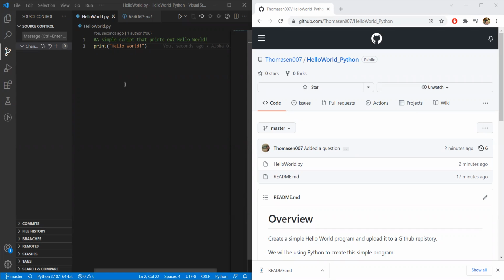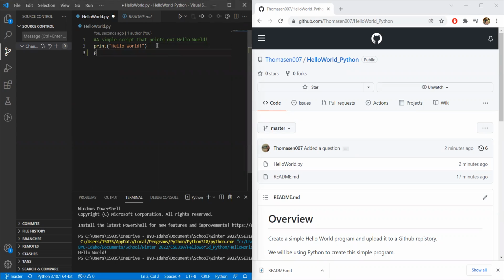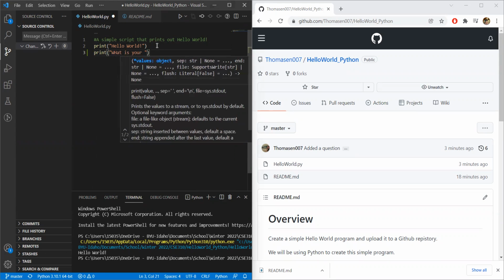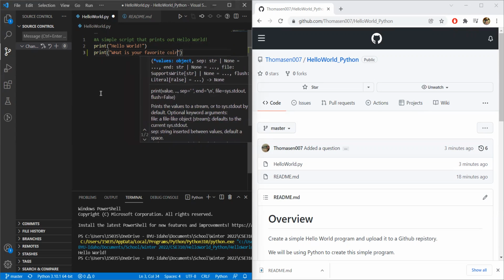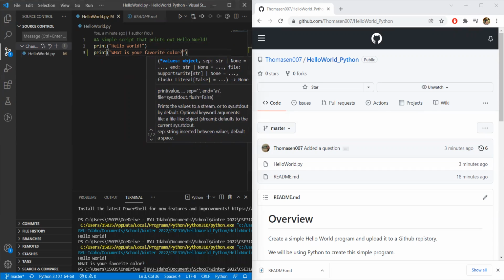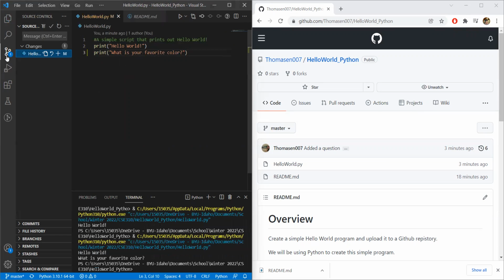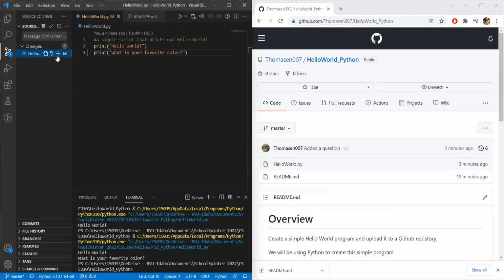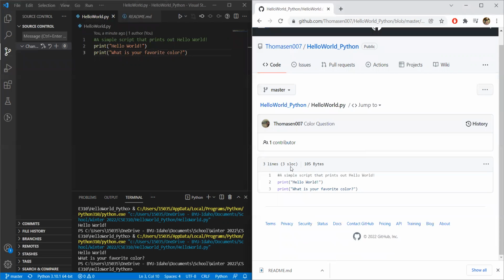Python and GitHub - Tutorial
This is an example of how to write and run a simple Python program and how to upload that information to GitHub.